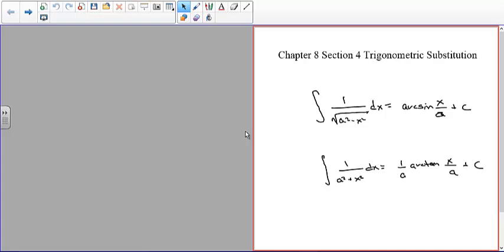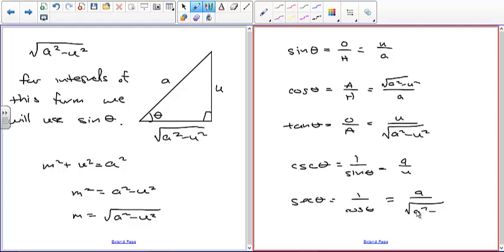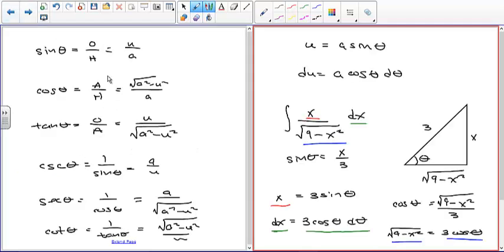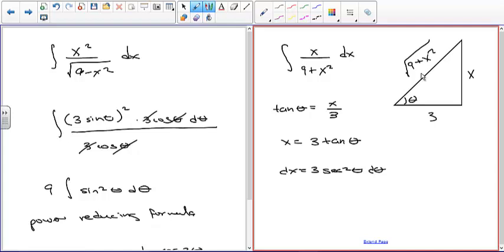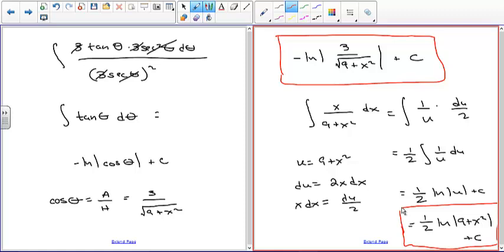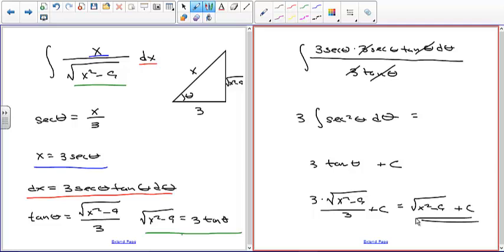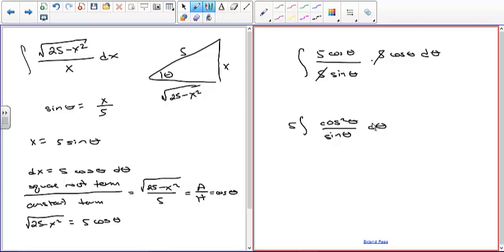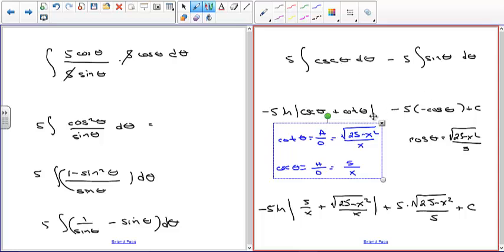Calculus Second Semester Class 23 - Trigonometric Substitution